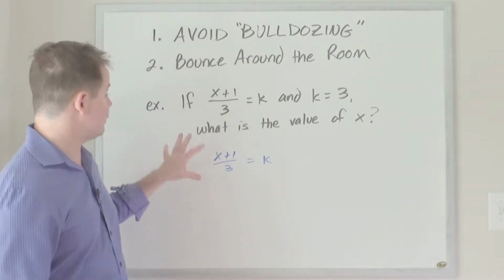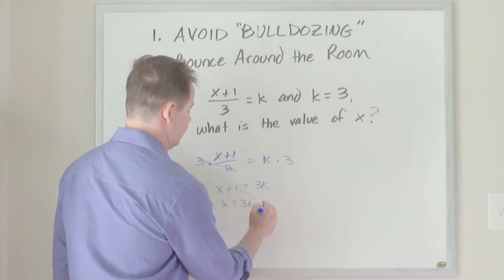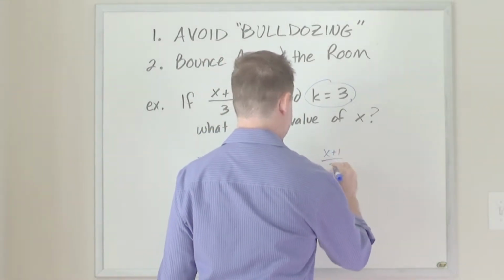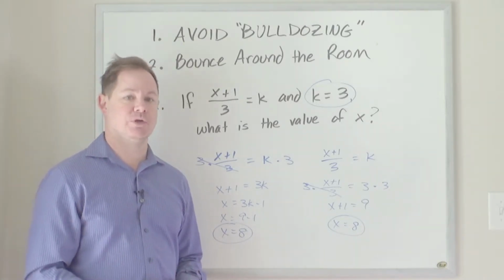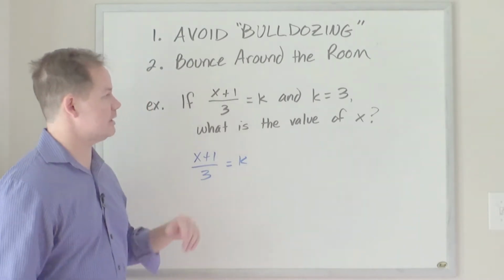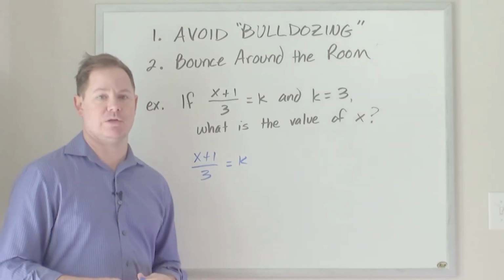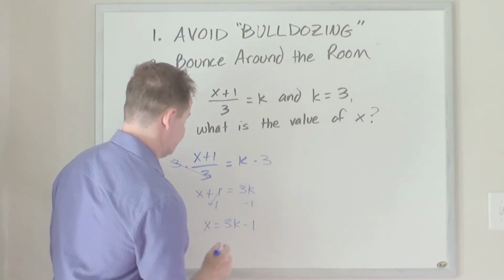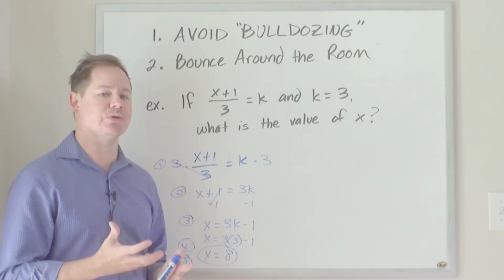Teaching Tips - Avoid Bulldozing and Bounce Around the Room